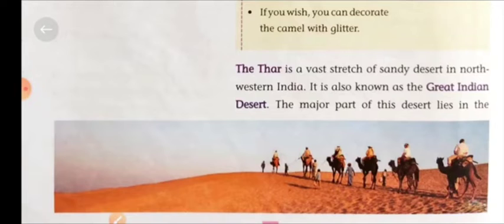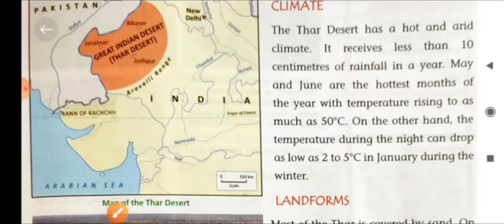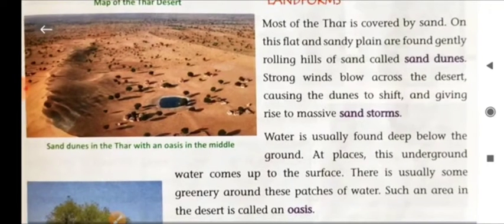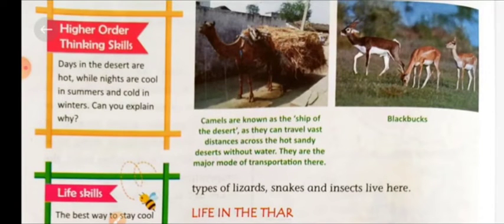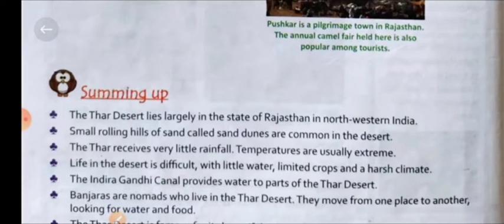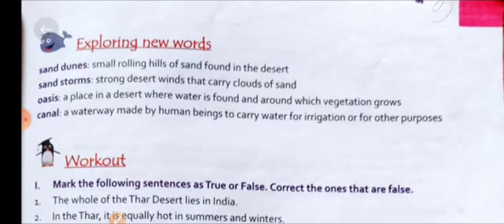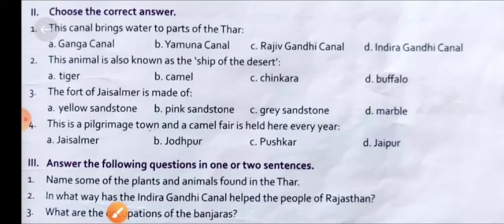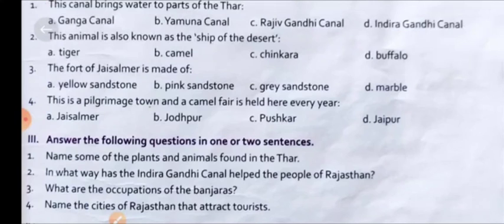The Thar Desert